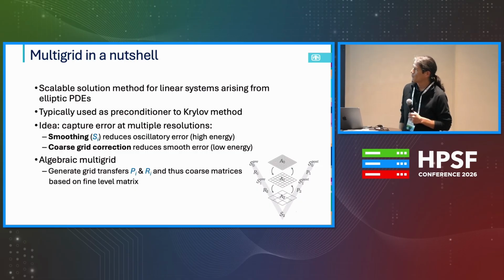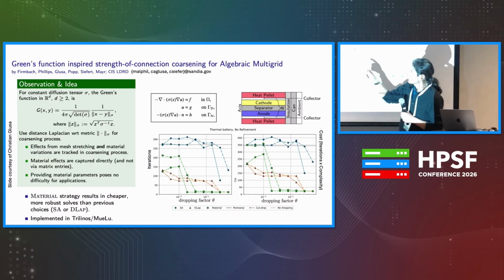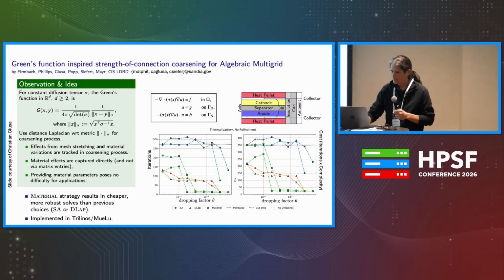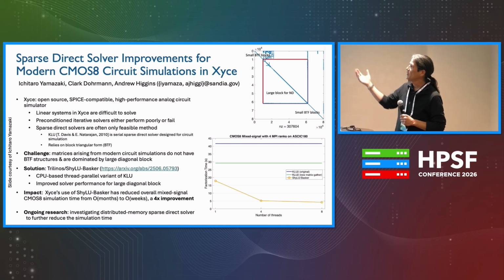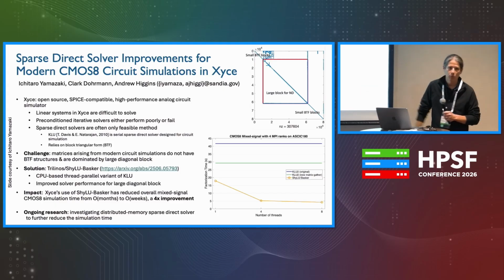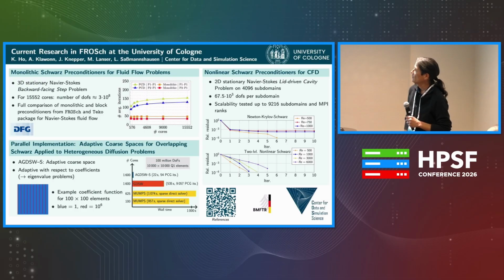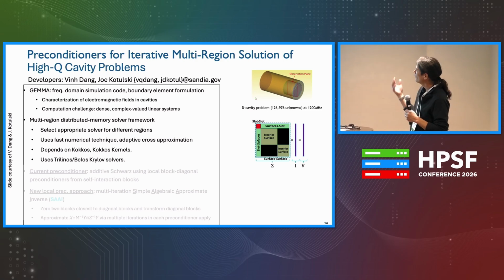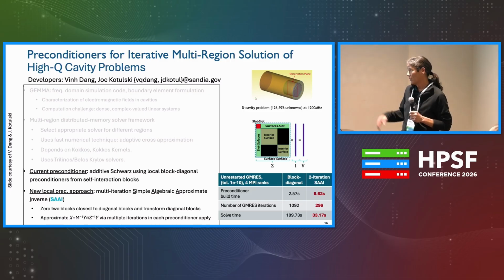Recent Developments in Trilinos Linear Solvers - Jonathan Hu, Sandia National Laboratories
In this talk, I'll describe recent developments in Trilinos linear solver packages and provide select results.